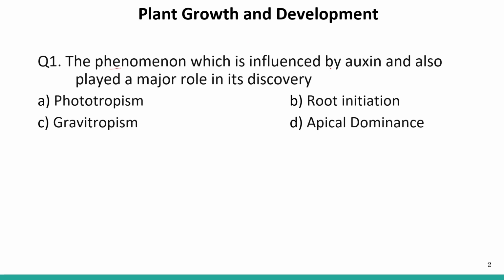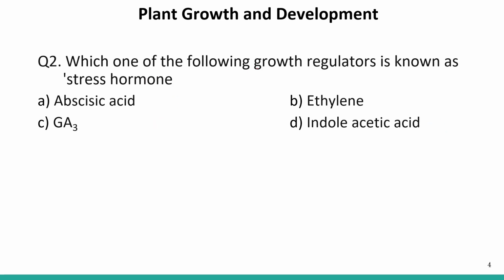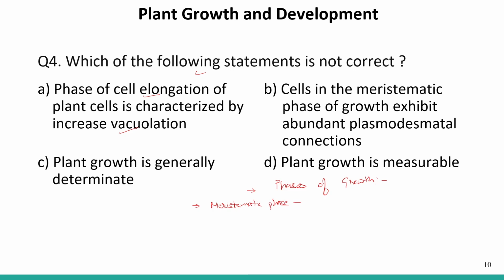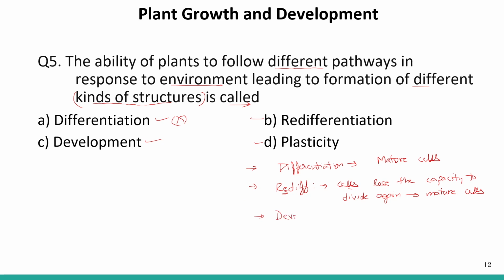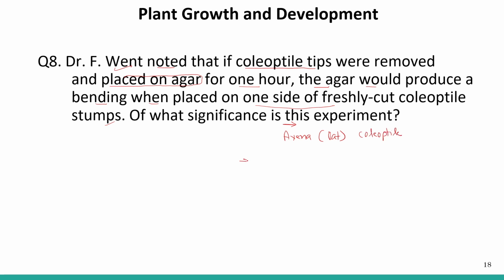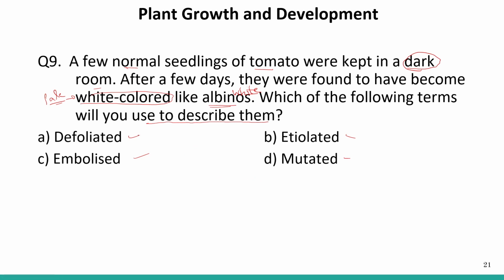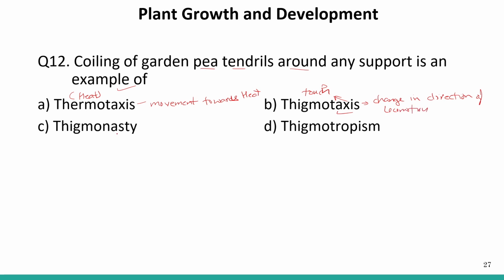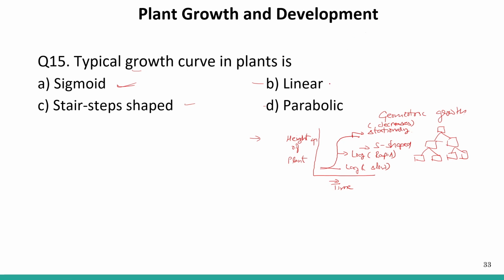NEET PYQs for plant growth and development Part 2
Subject: BIOLOGY
Programme Name: Plant Growth and Development
Course Name:  ICAR

In this video, we have discussed the previous year questions on plant growth and development that have appeared in the NEET exam

📡 Key Features:
Syllabus-focused Content